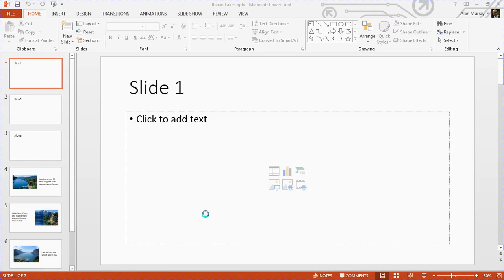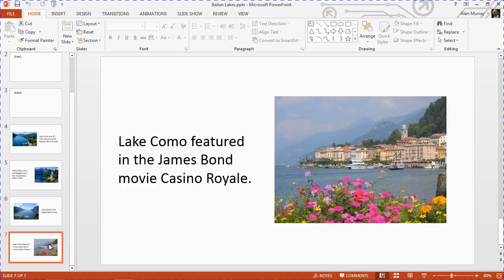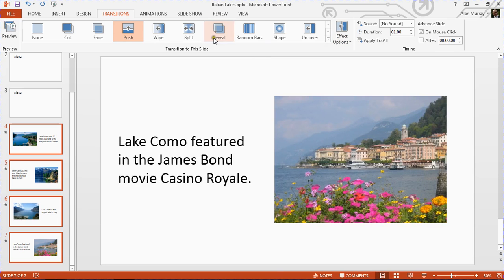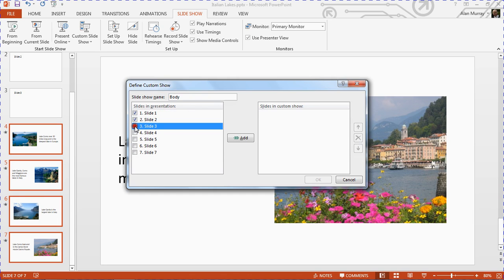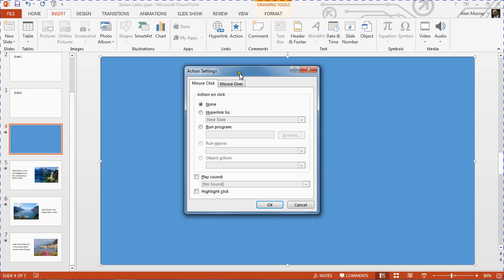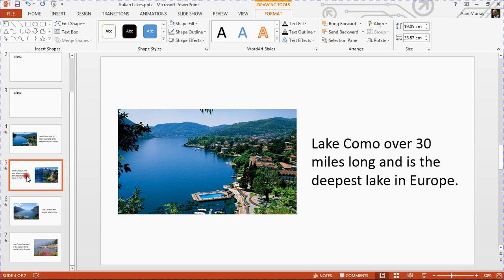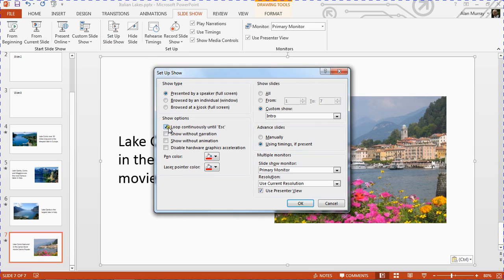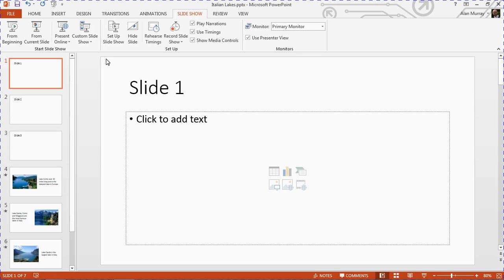Create a Looping PowerPoint Introduction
Create a looping PowerPoint Introduction to create a buzz amongst your audience when gathering for your presentation.

Learn how to create a continuous loop for the introduction slides of your presentation. The presenter can then exit the loop to begin presenting at any point.

It's a fantastic way to settle nerves, build anticipation or convey some fundamental information before the presentation begins.